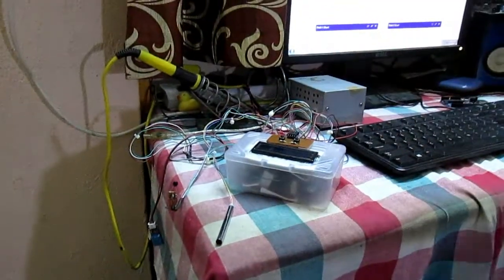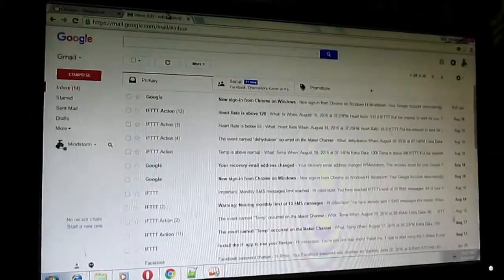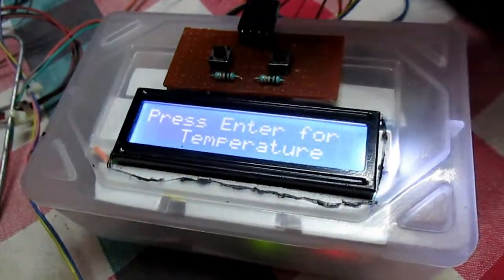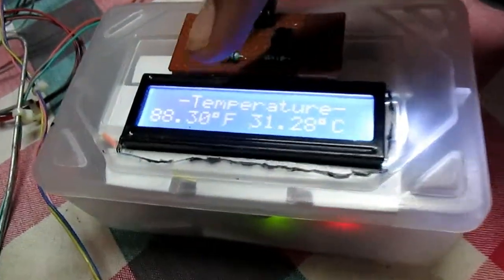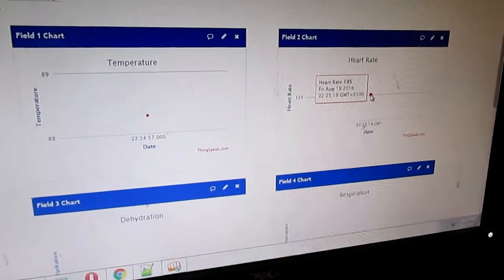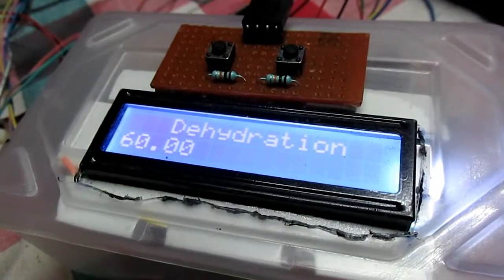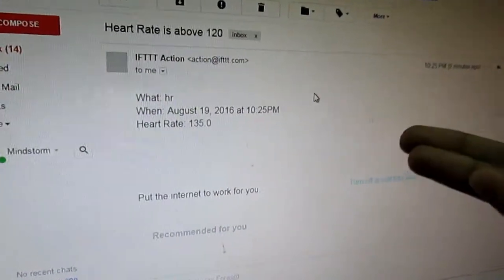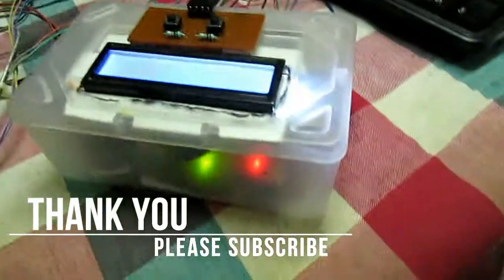Health Monitoring System using Arduino Uno and ESP8266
Health Monitoring System Based on ESP8266 & Arduino.

This is Quick Intro to the project health monitoring system based on esp8266 & arduino uno.

Narrator: Chirayu Barde
Circuit: Chirayu Barde
Programming: Krunal Wandhare & Omkar Kirpan
PCB: Mandar Dharaskar
Video: Omkar Kirpan & Gaurav Wandhare
Video Edit: Pranay Rokade

Special Thanks to: Sir. Kevin Darrah

Thank You to team IITK.